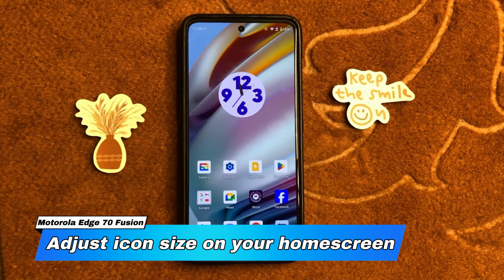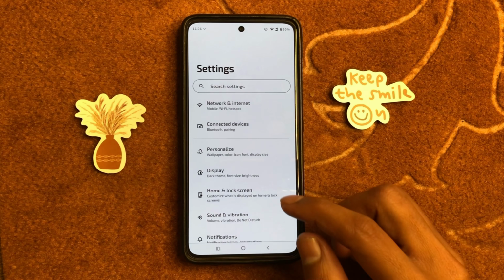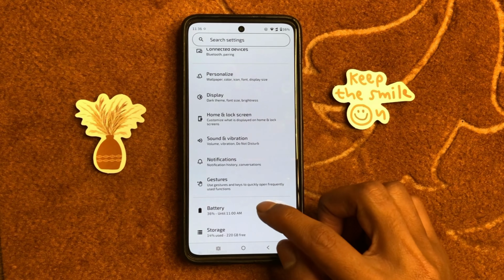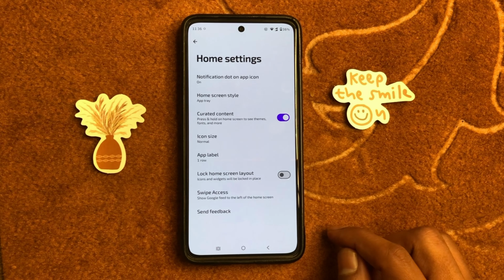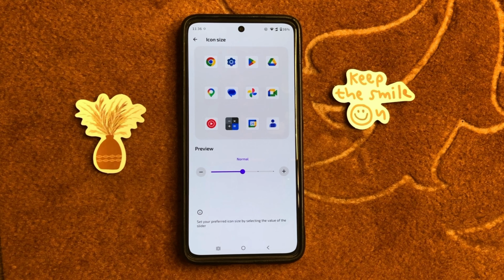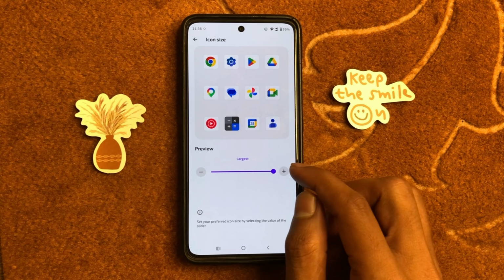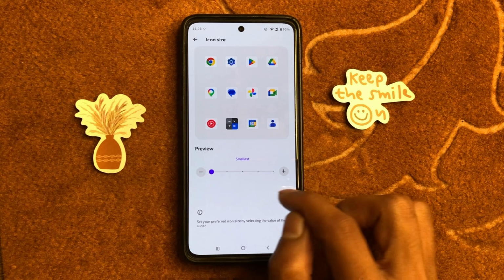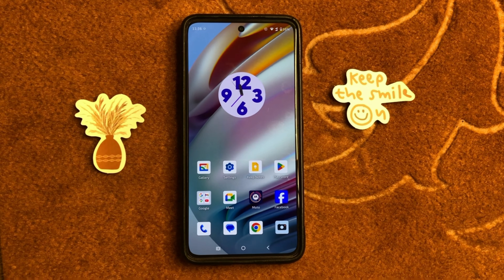How to adjust icon size on your homescreen Motorola Edge 70 Fusion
0:00 Tutorial Introduction
0:14 Enter Settings App
0:25 Open Home Screen Menu
0:38 Adjust App Icons Size
0:45 Closing Tips & Outro